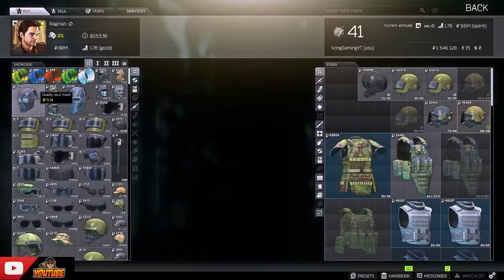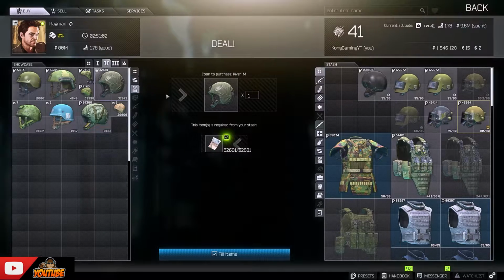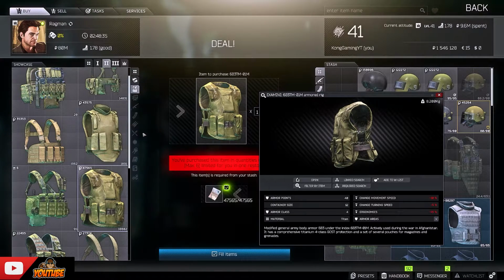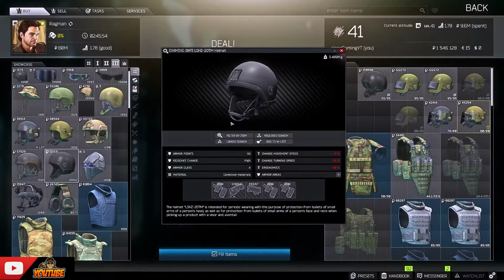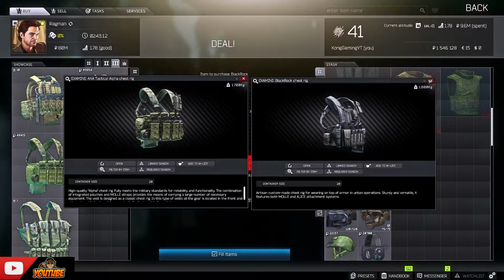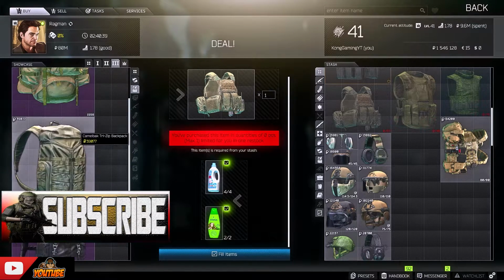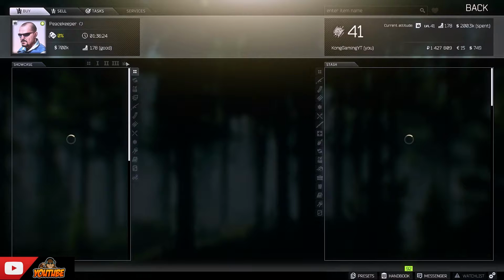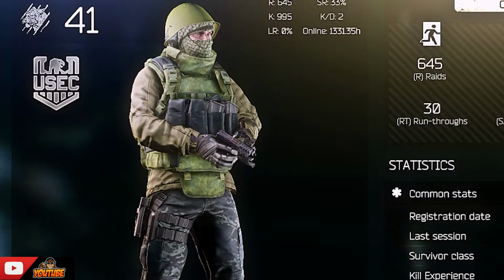Getting Better At Tarkov - Gearing Up For Raid | Escape From Tarkov .12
A detailed guide on what gear to bring in raid. Helmets, Rigs, Armor and a whole lot more!

Starting community videos soon!